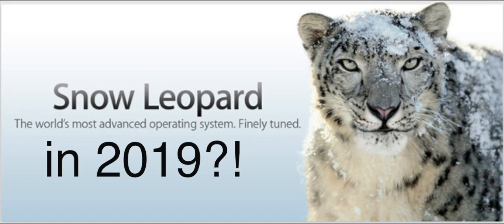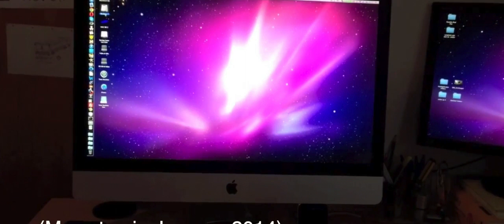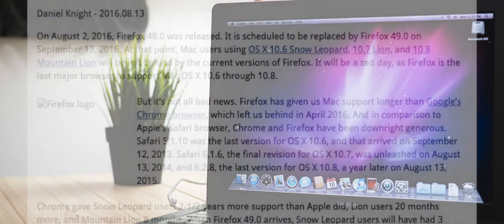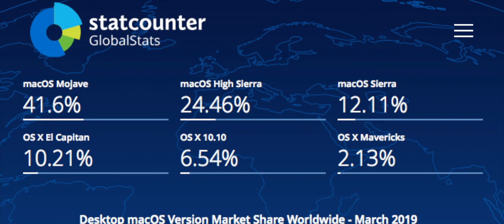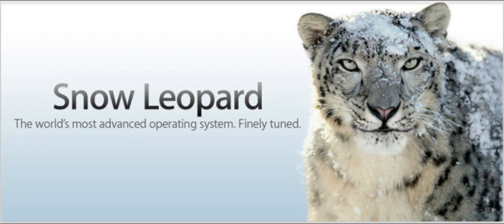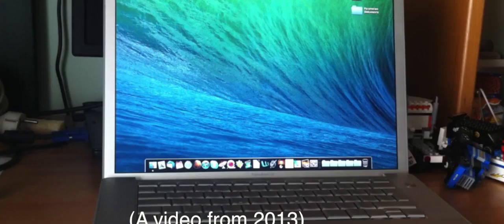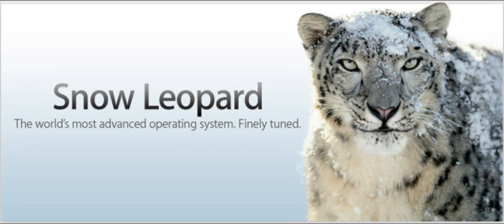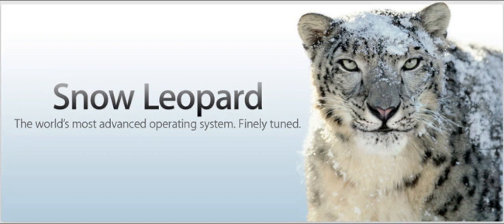(UPDATED FOR 2020/Click Link) Can you still use Snow Leopard in 2019?